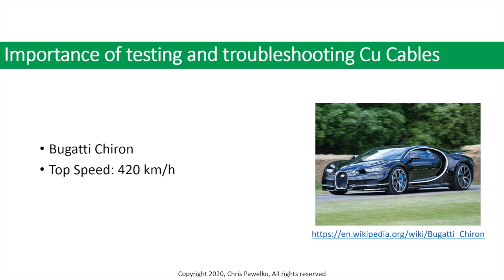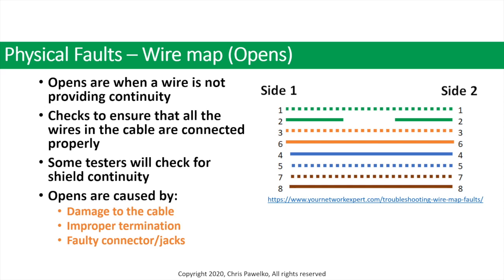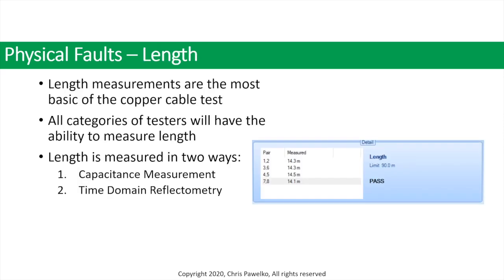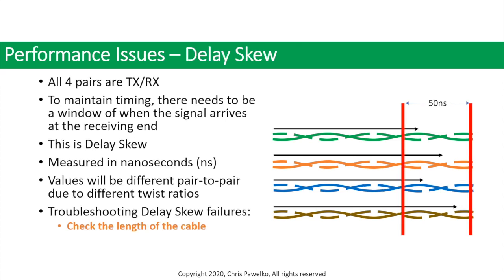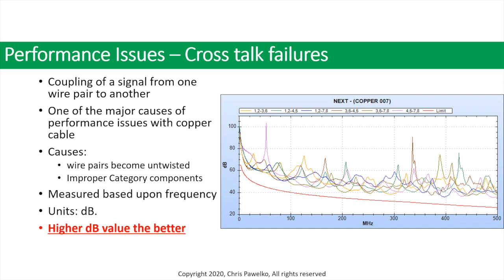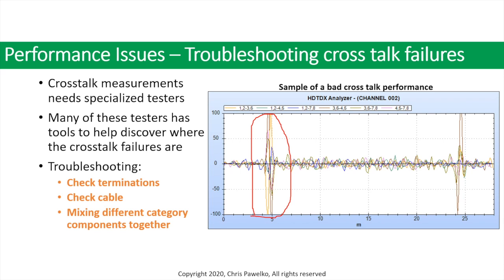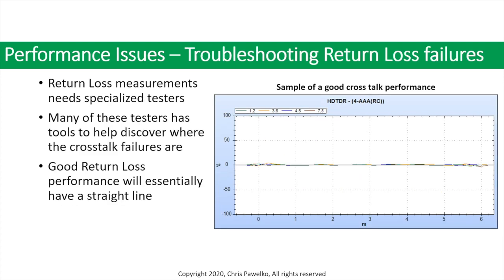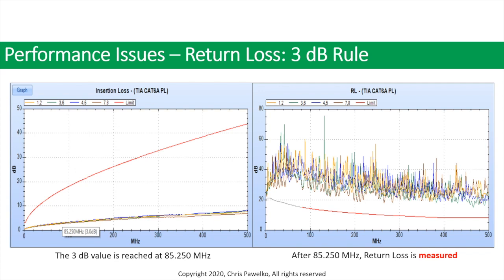Copper Cabling Testing and Troubleshooting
This video will introduce you to copper cable testing and troubleshooting. This video will show you what the different test parameters are in Ethernet cables, how you would interpret the results as well as tips on how to fix those issues.